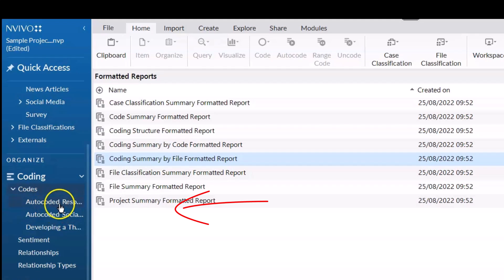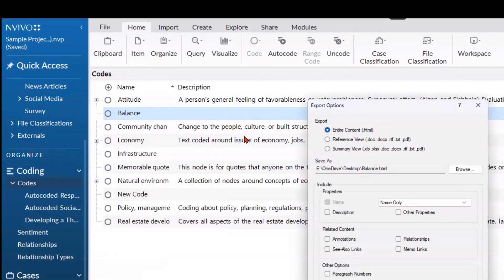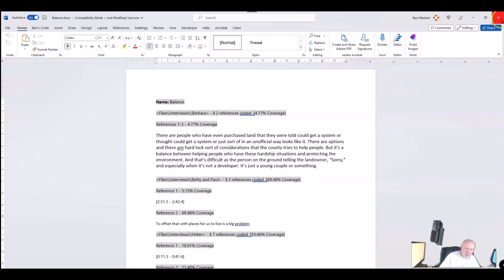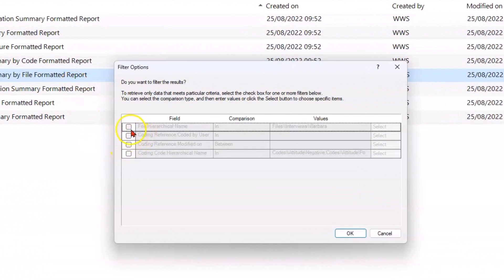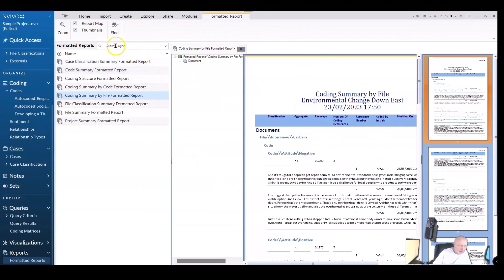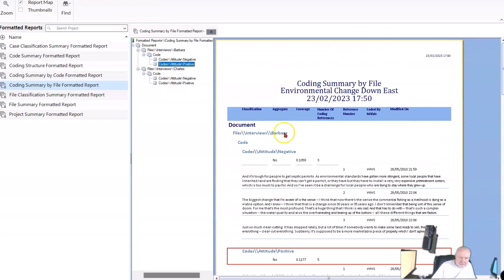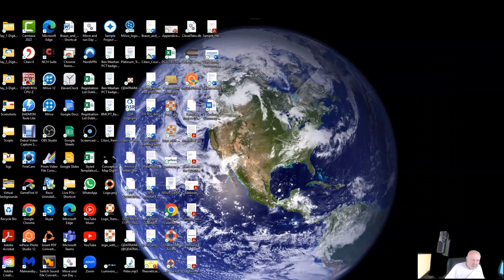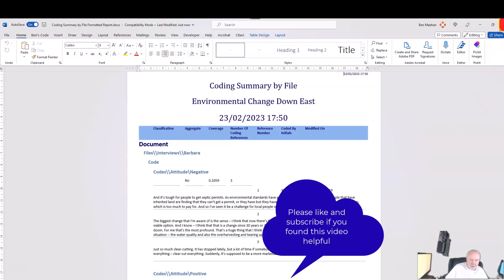Running Coding Reports in NVivo using NVivo Built in Reporting Tool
This video tutorial demonstrates how to run coding reports in NVivo using the built-in reporting tool. The presenter explains that reports are useful for sharing coding structures, code content, and applying filters to show specific codes or documents. The video provides step-by-step instructions on exporting reports to Word, including annotations, relationships, and hyperlinks. It also highlights the option to customize reports and export them in different formats such as PDF, Excel, RTF, or HTML.
Highlights
📝 Reports are often requested for sharing coding structures and content with supervisors or colleagues.
📝 NVivo allows easy export of coding structure to Word, including code book, descriptors, and coding statistics.
📝 Code content can be exported to Word, including annotations and relationships.
📝 Reports can be customized and filters can be applied to show specific codes or documents.
📝 Reports can be exported in various formats, such as PDF, Excel, RTF, or HTML.